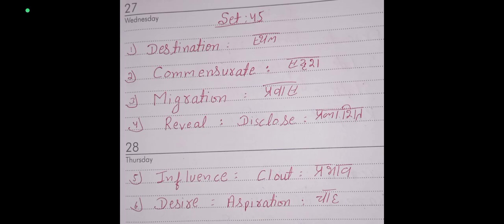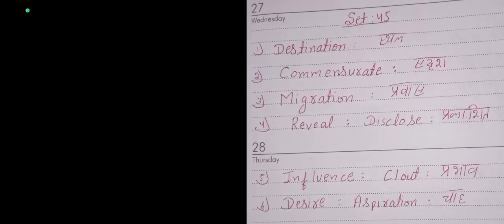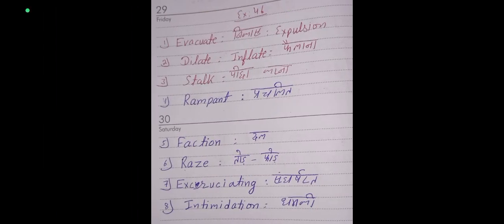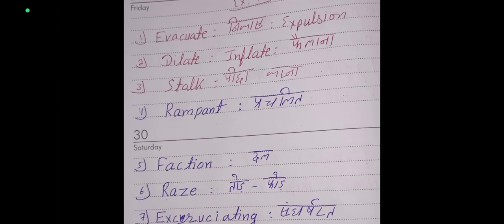Word set 44, 45 and 46